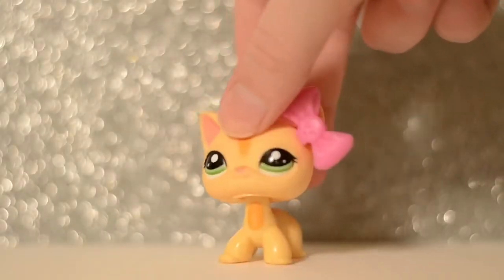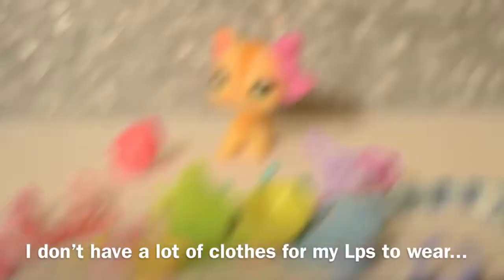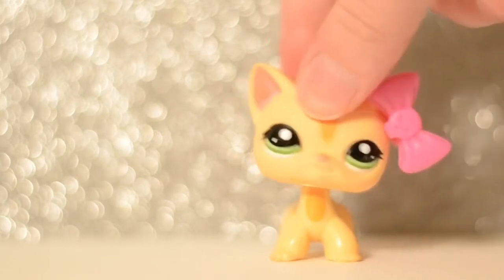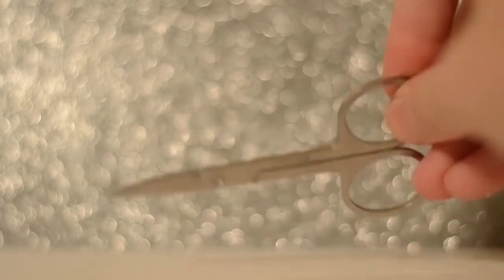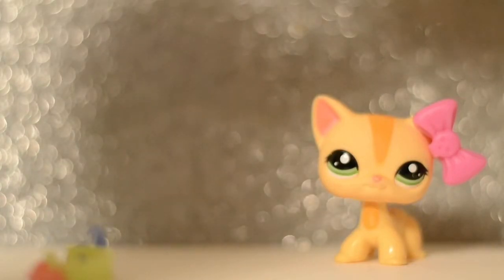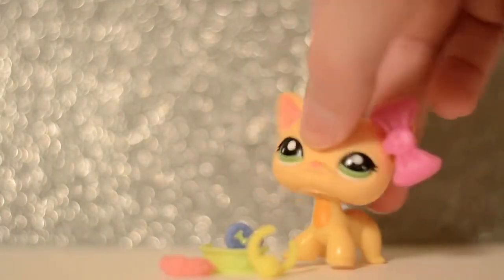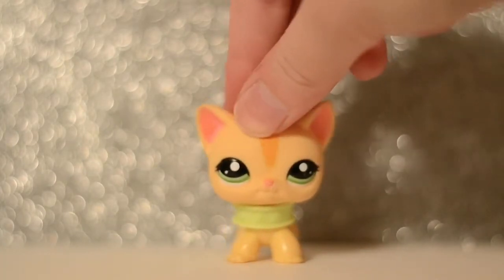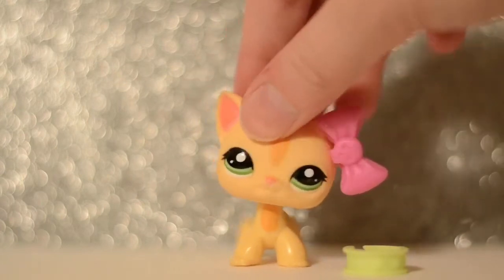LPS: i don’t know why i bought this... 😅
i really don’t know why i bought this...

*･゜ﾟ･*:.｡..｡.:*･'(*ﾟ▽ﾟ*)'･*:.｡. .｡.:*･゜ﾟ･*

Hey guys!

Sorry if this is a really short video, but this is all I could make. Recently, I started school so I won’t be able to post as much as I used to. Hope you guys understand! Anyways, enjoy the video!!

- Cookie Dough 🍪❤️❤️

*･゜ﾟ･*:.｡..｡.:*･'(*ﾟ▽ﾟ*)'･*:.｡. .｡.:*･゜ﾟ･*

Credits:

- effects: beep sound effect
- intro by: PurdyPetShopsTv